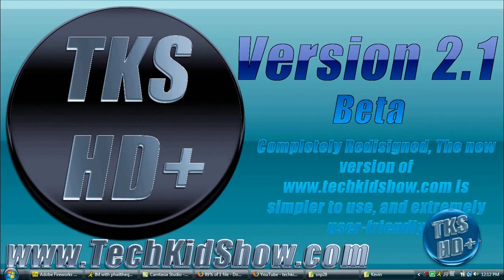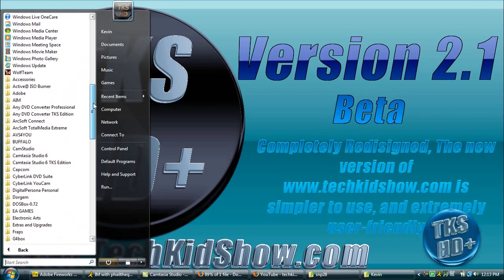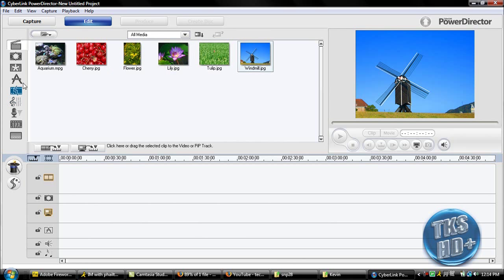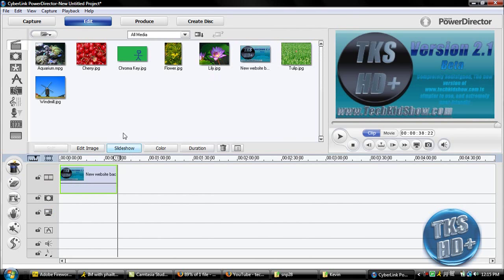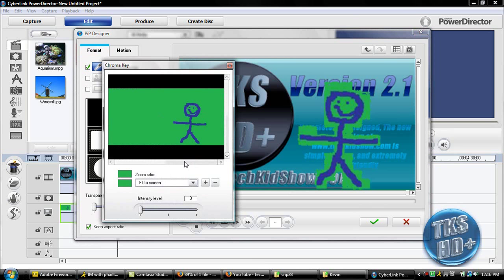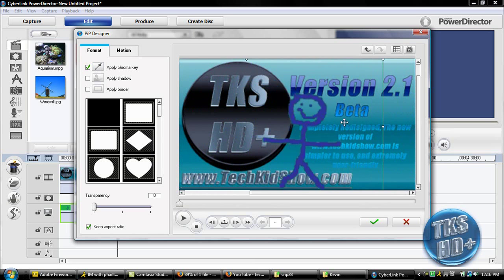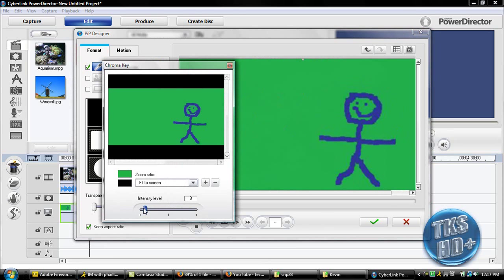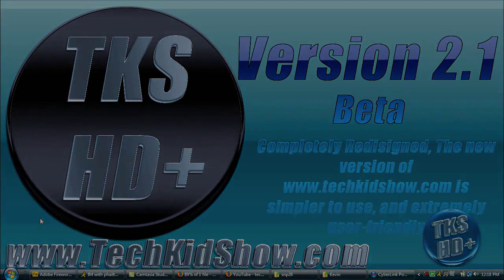How to Chroma Key a Green Screen in CyberLink PowerDirector - TKS HD Season 3